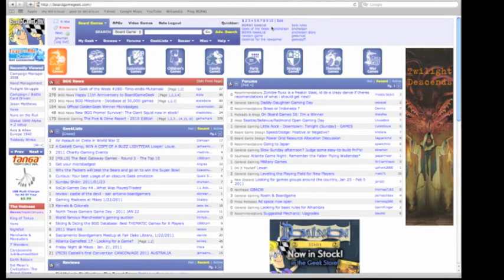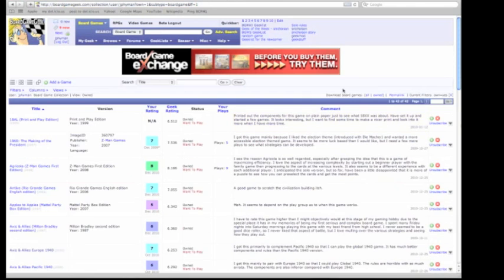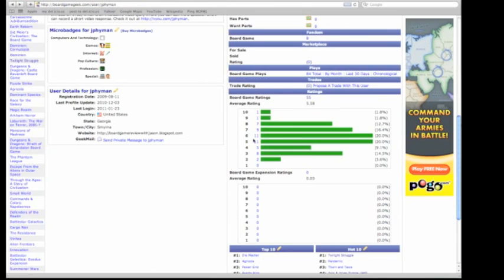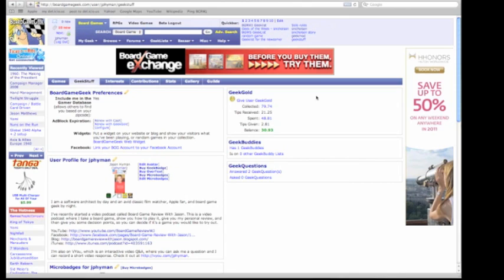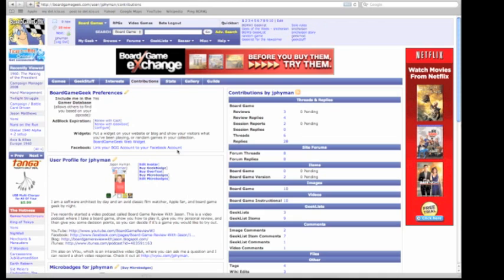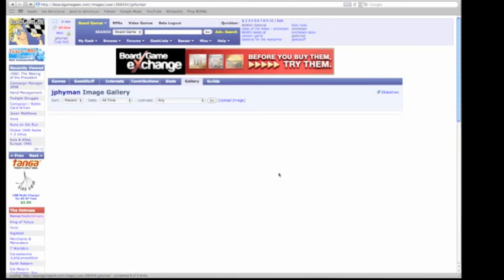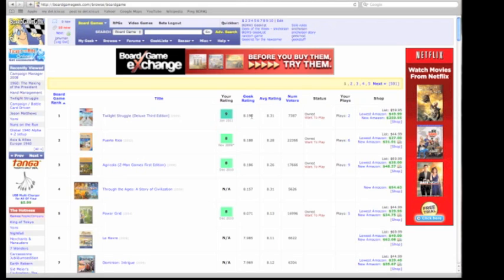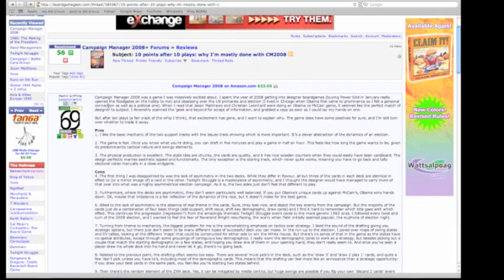BGRWJ 004 - Introduction - Part 4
In this episode of Board Game Review With Jason, host Jason Hyman officially kicks off the Board Game Review With Jason video podcast.  He shares his personal journey into modern board gaming, reviews some categorizations and jargon, and gives a tour of the board game site BoardGameGeek.